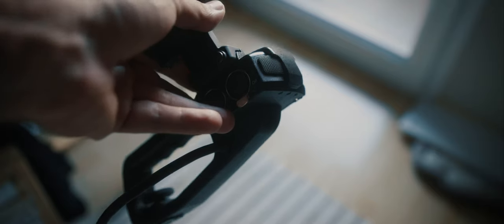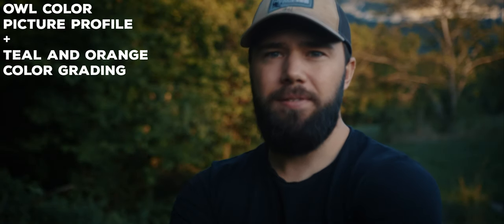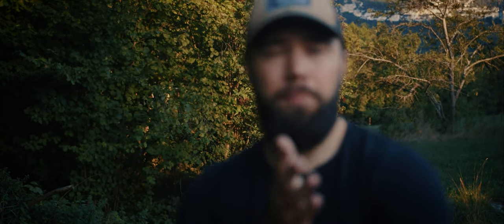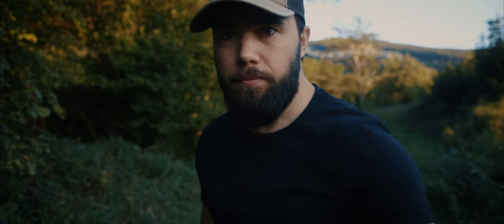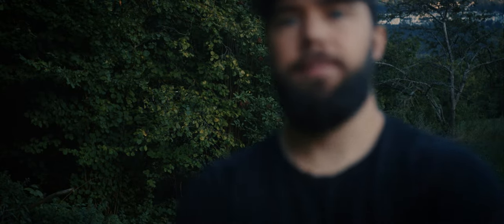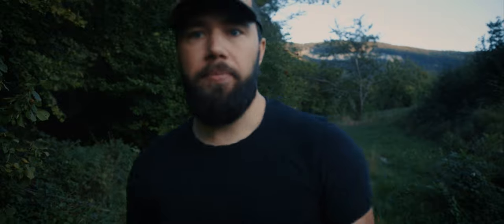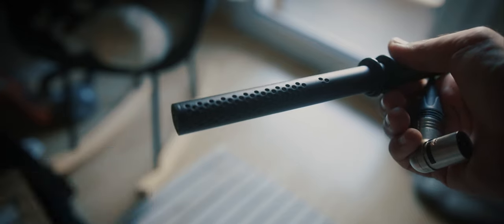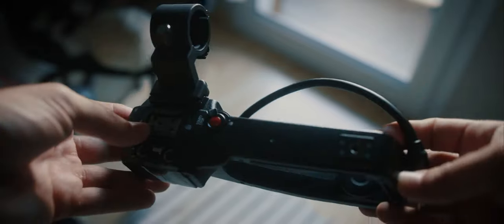Canon C100 mkii - First Thoughts and Mic Tests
Hi !
In this video i share with you my first thoughts of the canon c100 mkii while testing some microphones outdoor next to my home (the rode NTG5, the rode VideoMicro (spoil : it does not work wit the c100 mkii) and just the sound quality of the top handle from the c100mkii)
Also i am using the OWL BOT color profile and do my teal and orange colorgrade that i like.
I am shooting with the sigma 18-35 f1.8 at f2.0 in case you want to know what lens it is.
Anyway, have a great day and if you have read this far congrats and comment We Are Rising !